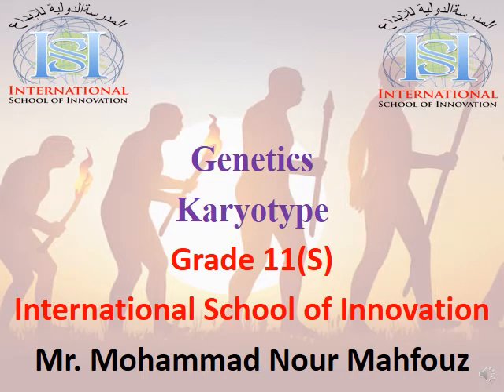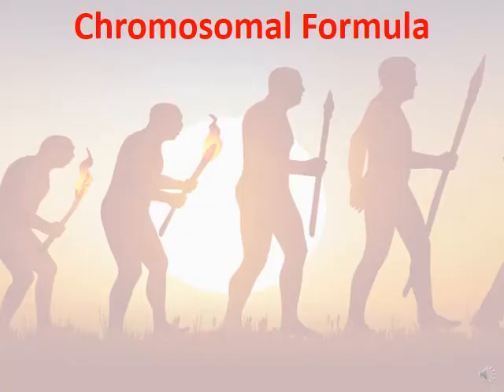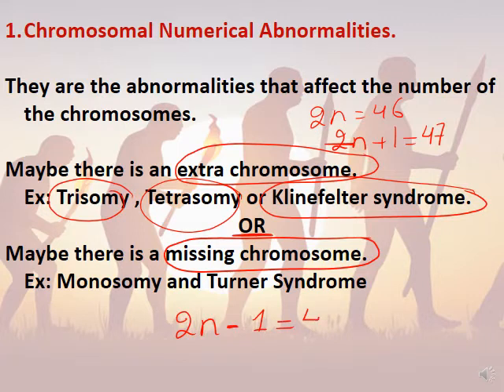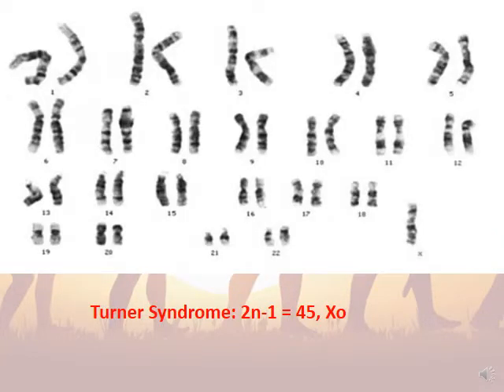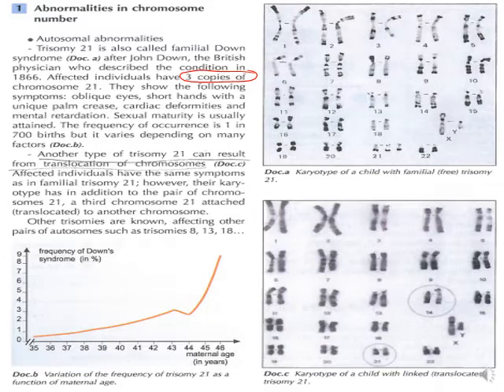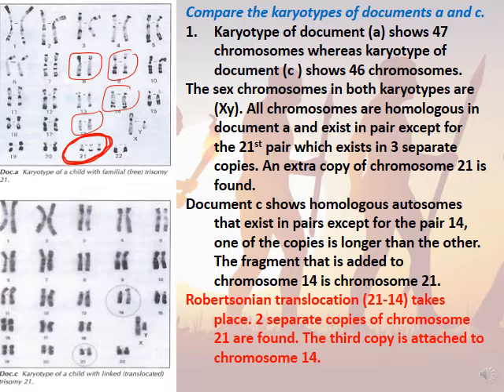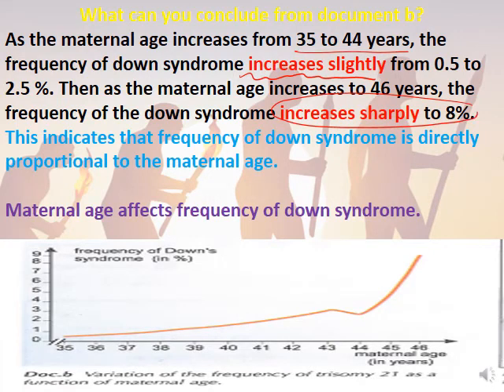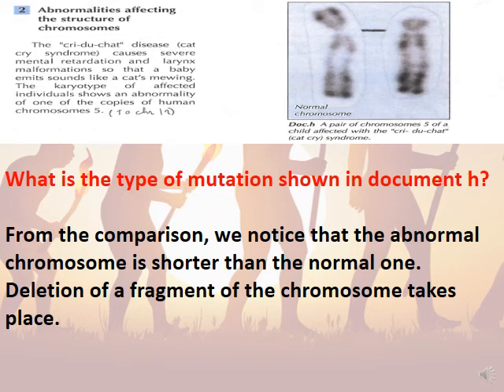S3 Lecture 26 Karyotype